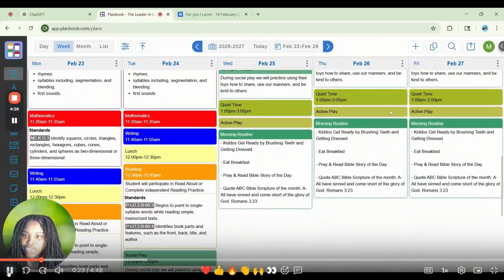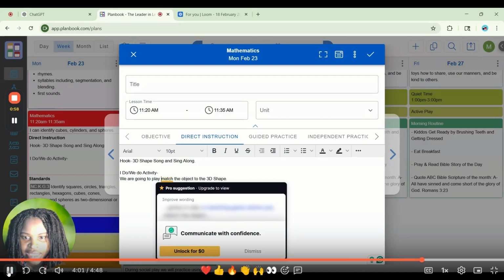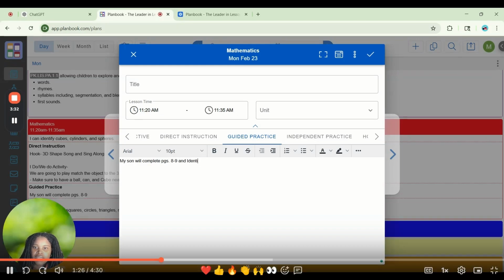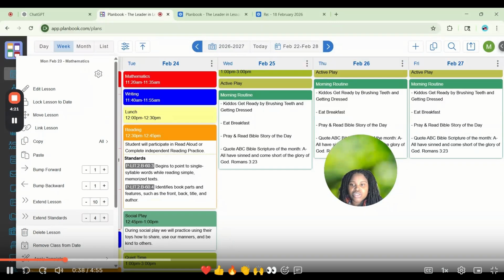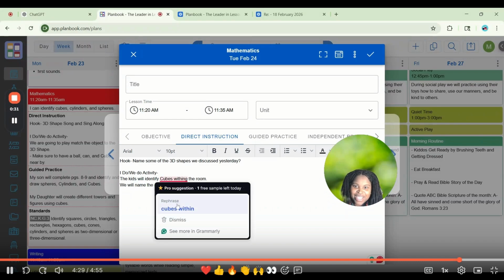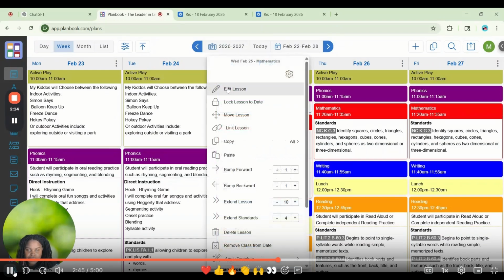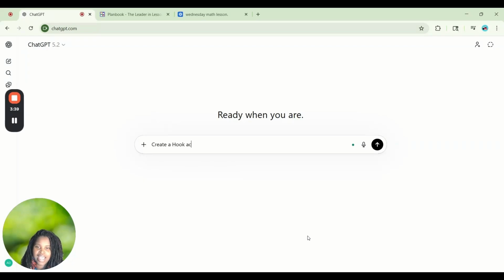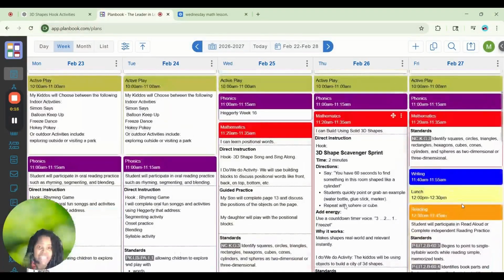Watch Me Plan Preschool Math in Real Time (Clear, Fast & Intentional)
In this real-time homeschool planning session, I show how I quickly and intentionally create a preschool math lesson plan using Planbook. Watch how clarity around the goal makes lesson planning simple, efficient, and stress-free.

📥 Free Homeschool Success Framework Checklist

Want clarity and structure in your homeschool?

Download the FREE Homeschool Success Framework Checklist and start building a thriving homeschool today.